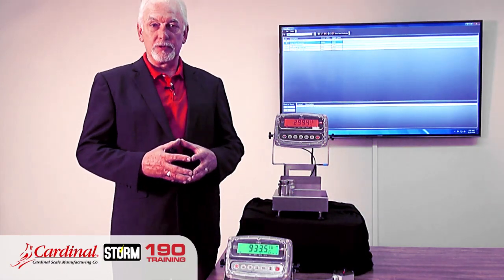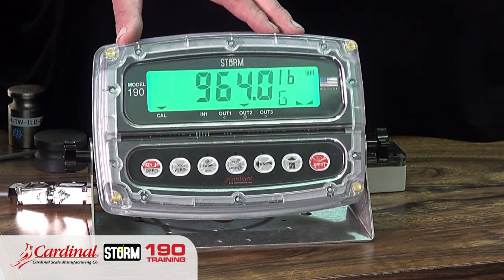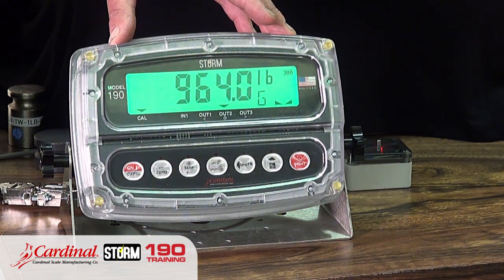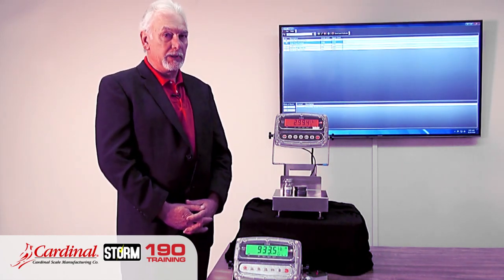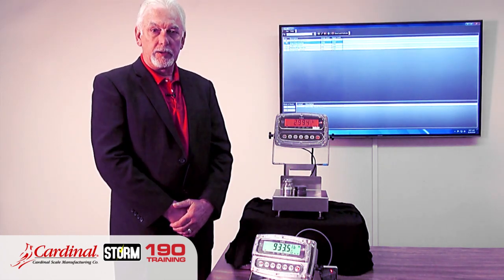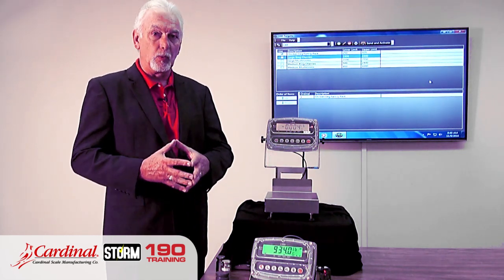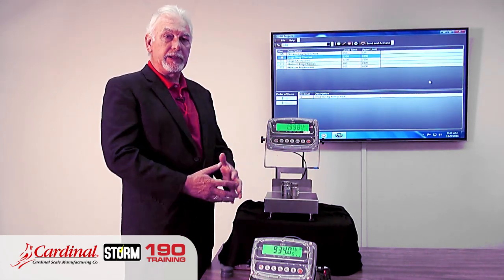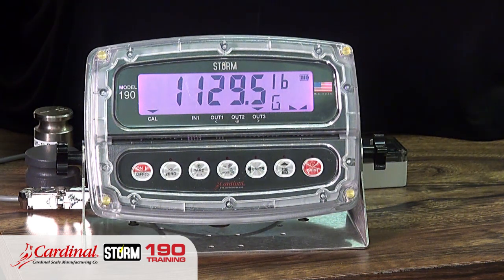190 Indicator Sales Training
Cardinal Scale's VP of Sales Fred Cox provides this 13-minute sales training class on the 190 STORM digital weight indicator. The video explains the 190's general features, applications, ColorZONE checkweighing, captive screws, optional battery power, IP69K rating, Wi-Fi option, 190 Targets PC software, and axle weigher model available. Cox discusses the types of scales the 190 can be used with and various industries that can benefit from the 190 STORM indicator.

Built for extreme-use applications in the weighing industry, the USA-made 190 STORM’s IP69K-rated polycarbonate enclosure withstands high-temperature (up to 176º F / 80º C), high-pressure wash downs (1450 PSI). The 190 STORM features capacitive touch keys, 1-inch-high clearly visible LCD digits, built-in RS232 communications port, and versatile power options: AC, DC, and rechargeable battery.